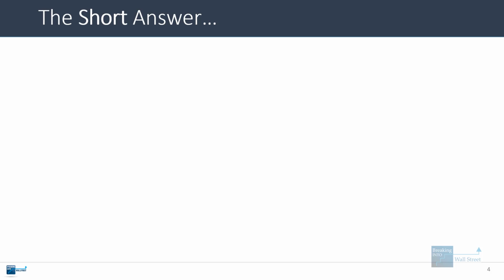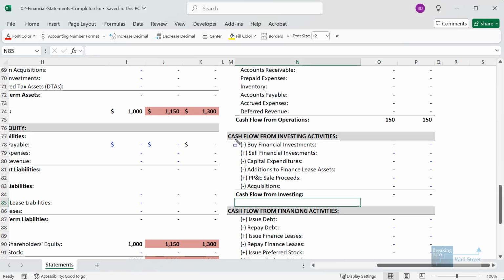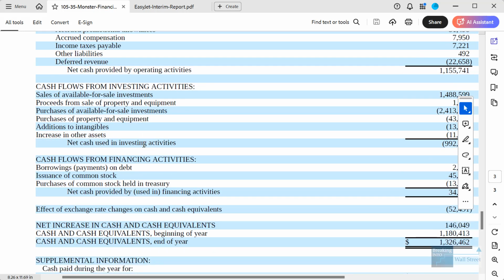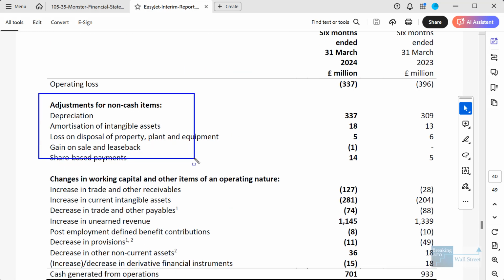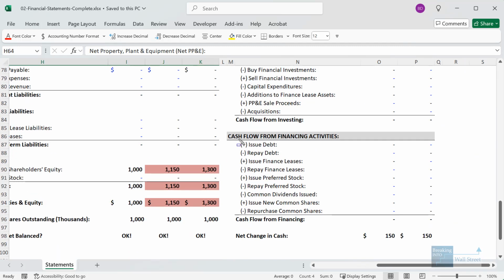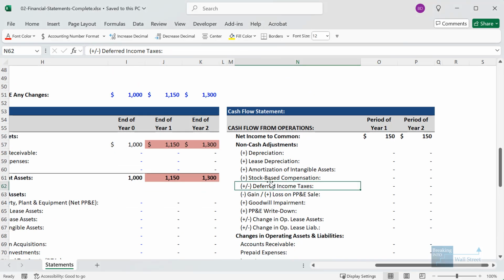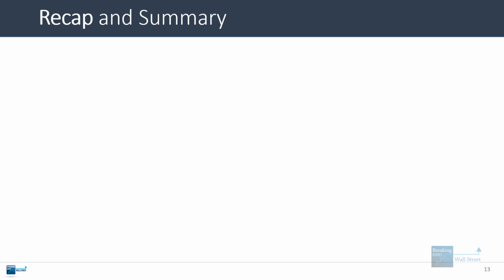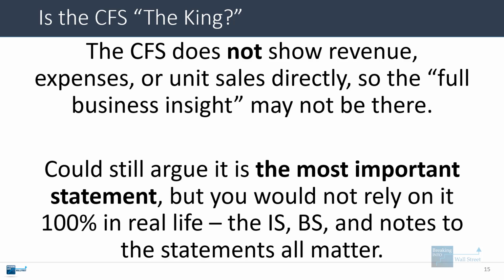The Cash Flow Statement: King of the Financial Statements in Valuations?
You'll learn all about the Cash Flow Statement in this tutorial, with a focus on how it is used and projected in financial models and how to use it when answering accounting interview questions.

Table of Contents:

0:00 Introduction
0:38 The Short Version
5:36 Part 1: U.S. GAAP vs. IFRS Differences and Requirements
7:11 Part 2: When Does An Item Appear on the CFS?
8:53 Part 3: CFS Forecasting in Financial Models
10:37 Part 4: The Cash Flow Statement in Interviews
12:51 Recap and Summary
13:48 Is the Cash Flow Statement King?